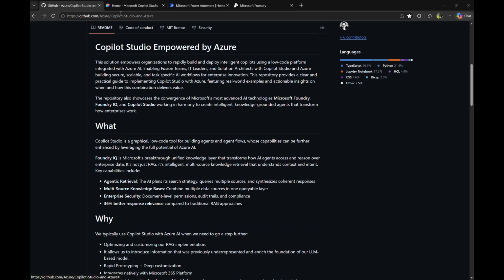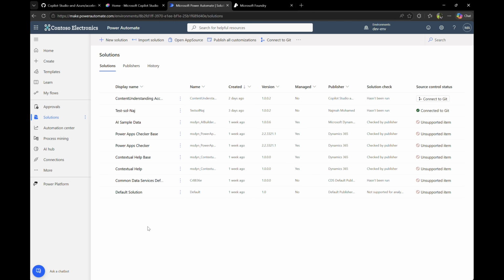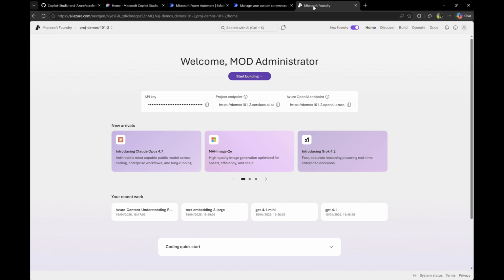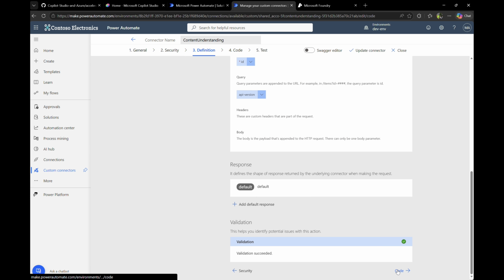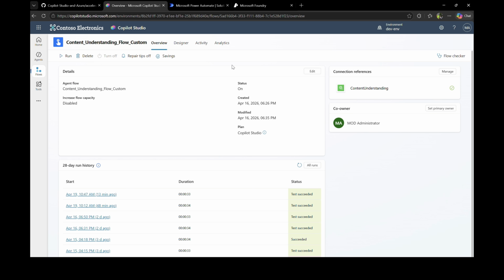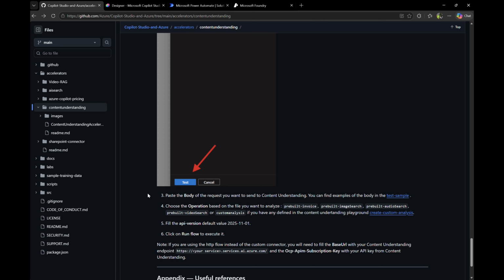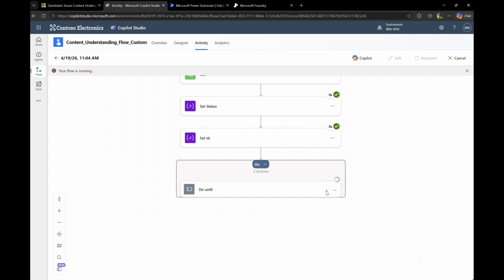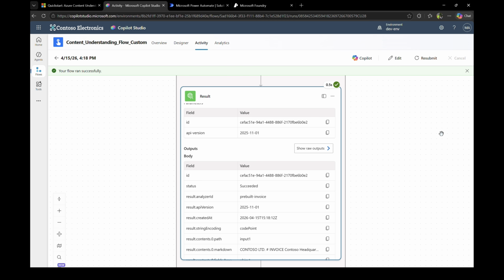Azure Content Understanding with Copilot Studio | Full Accelerator Guide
The Content Understanding Accelerator enables Copilot Studio to use Azure AI Content Understanding for multimodal extraction (documents, images, audio, and video), automatically transforming unstructured enterprise content into structured and grounded outputs.